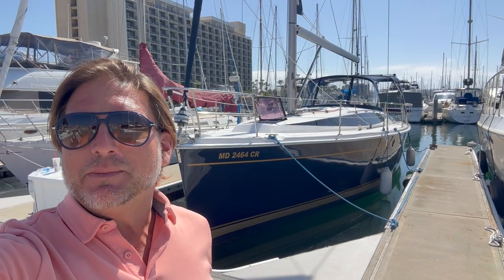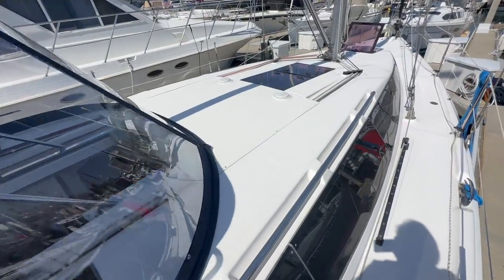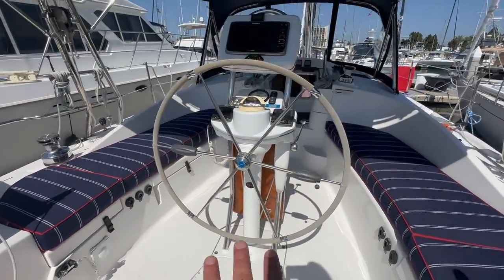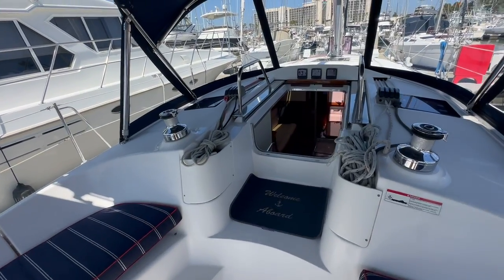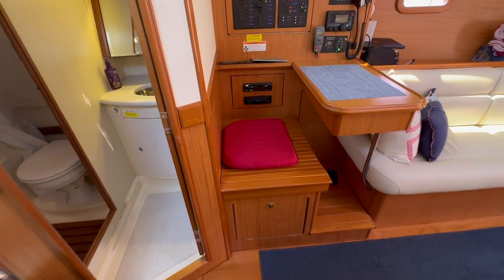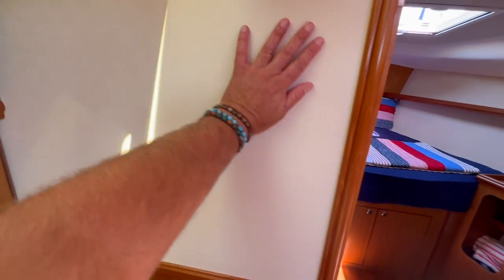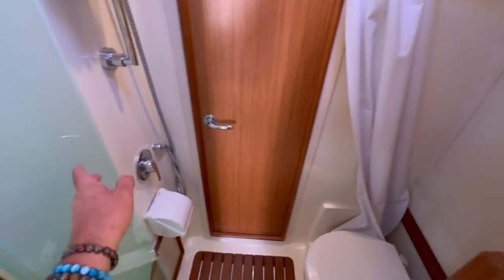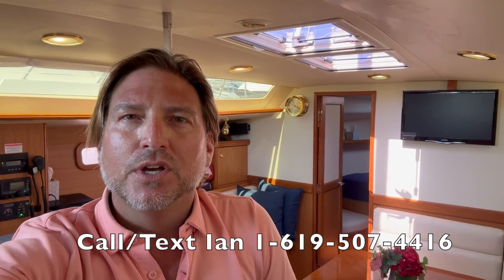2014 Marlow Hunter 37 Sailboat For Sale Video Walkthrough Review By: Ian Van Tuyl Yacht Broker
Asking $189,900.00 this extremely clean 2014 Marlow Hunter 37 is packed with great equipment and is LLC owned.